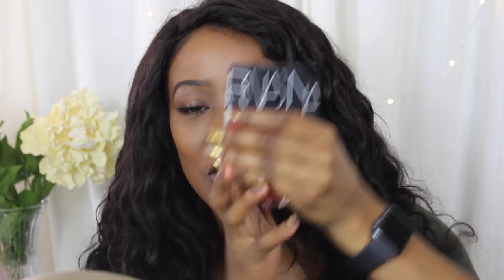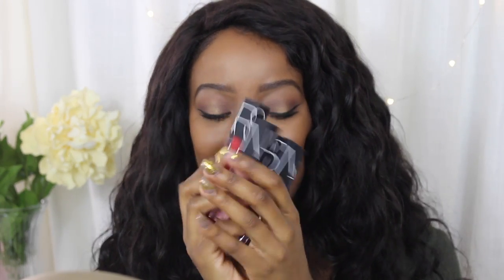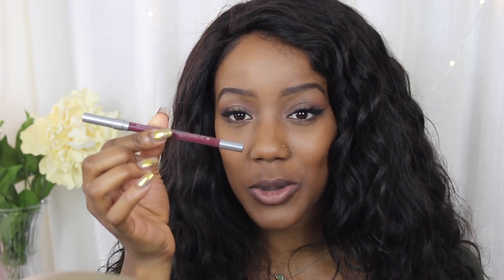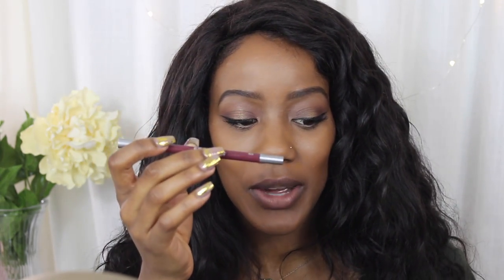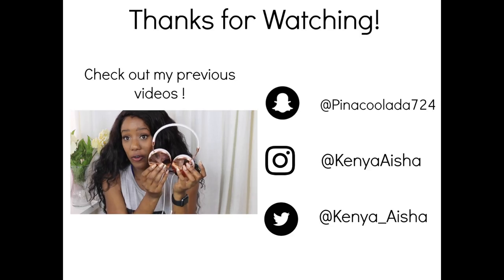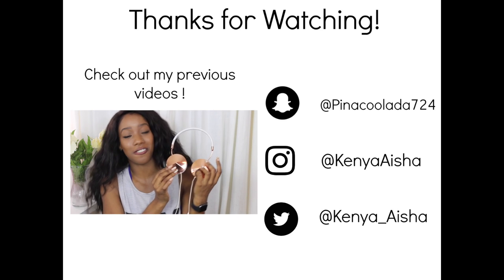NARS VELVET LIPGLIDE LIPSTICK LOOKBOOK ON DARK SKIN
Hey beautiful people! I finally got my hands on the new NARS velvet lipglides and what better way to show you how they look than a fun lipstick lookbook (perfect for dark skin)!!!

Deviant
Bound
Area
No.54
Mineshaft
Unlaced
Toy